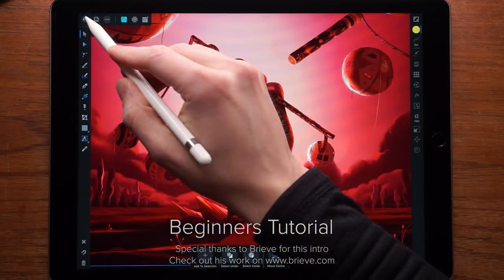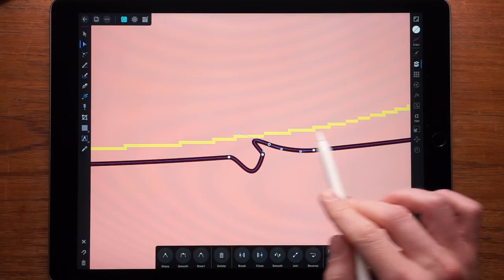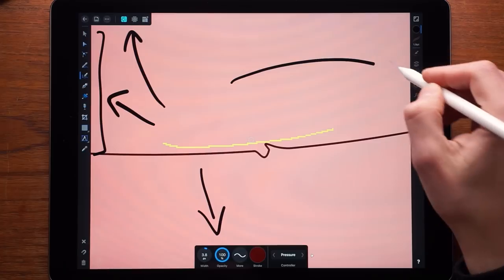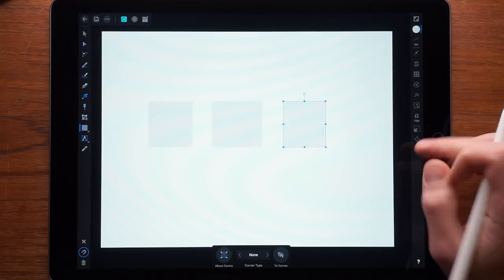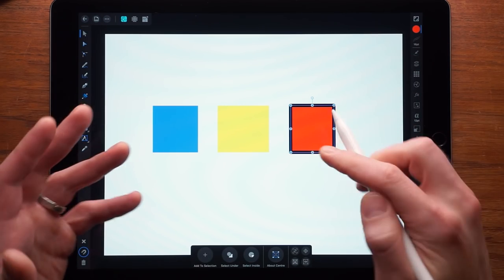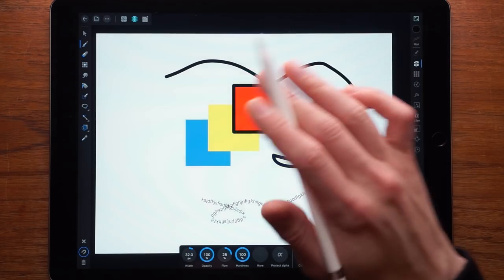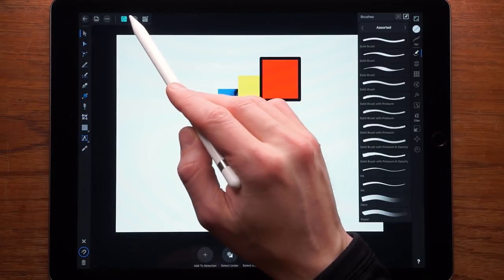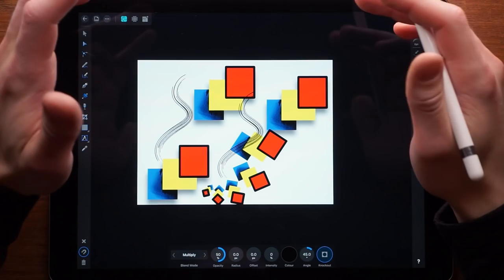Affinity Designer Tutorial for Beginners on iPad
This video should help you get started using Affinity Designer. The main focus of this video is to cover as much as possible in as little time as possible. I had originally aimed at doing a 10 minute video, but I felt it left out way to much vital information, so 28 minutes it ended up being.

- Gestures
- How to power duplicate
- What the personas do (pixel vs vector vs export persona)
- Vector brush

If anyone is experiencing crashes, freezes and a disconnecting Apple Pencil on the iPad Pro 1st generation and knows how to fix it. Please let me know.